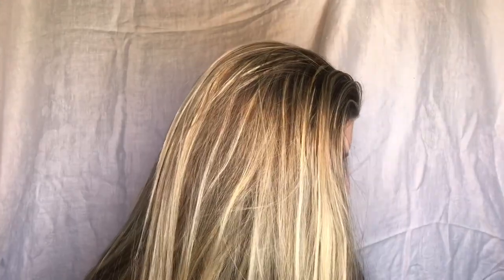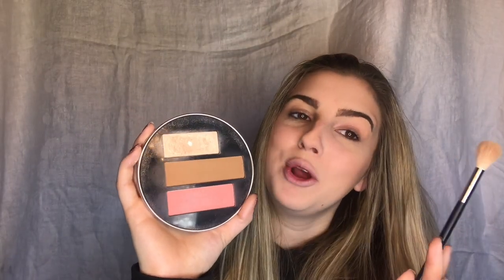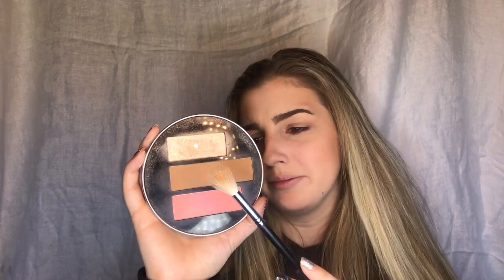The Lazy College Student Glam Look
I personally have been through a lot these last six months.. I recorded this video in April and have been through even more. I want to thank those of you who do watch and ask me when I'm posting more videos. It lets me know that people actually want to see my content.
~Kenz xoxo

Go check him out his songs are awesome!